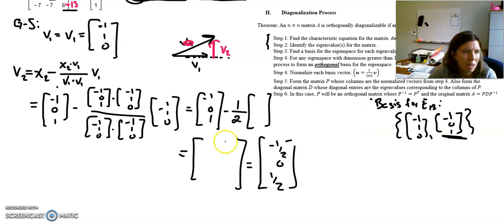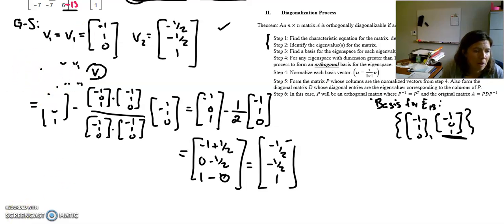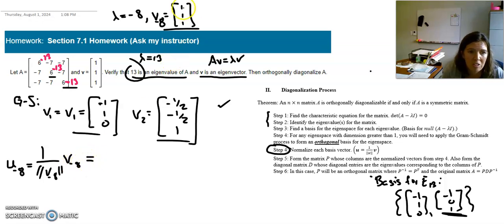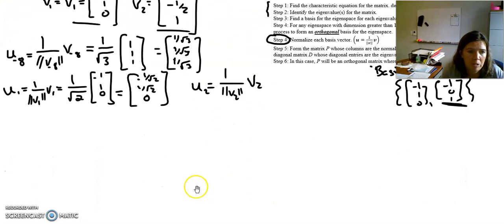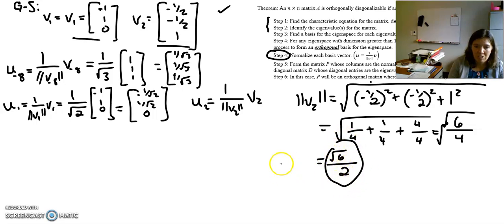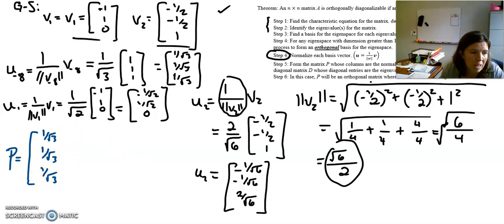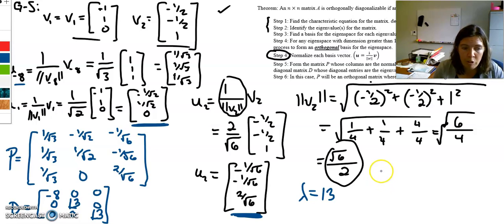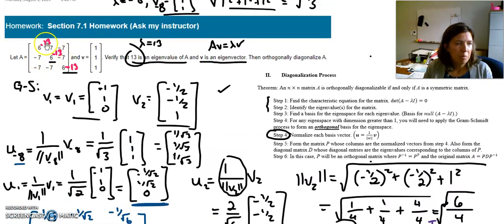Diagonalizing a symmetric matrix, part 2